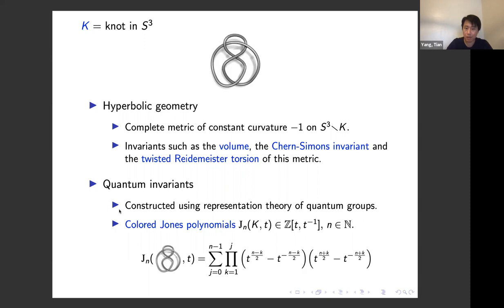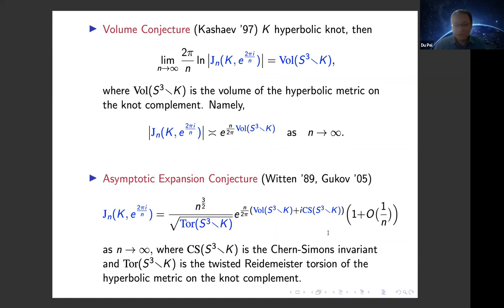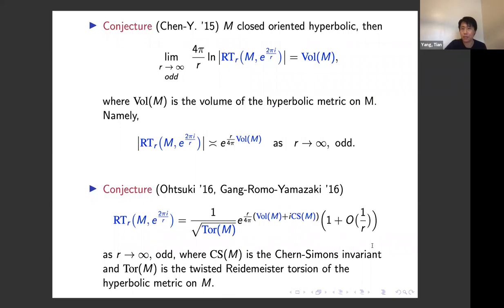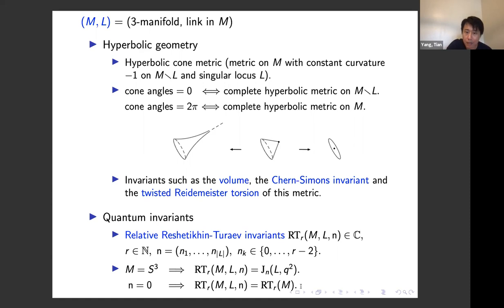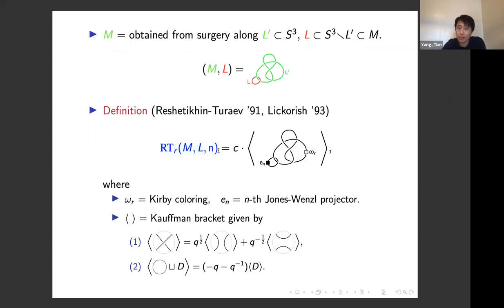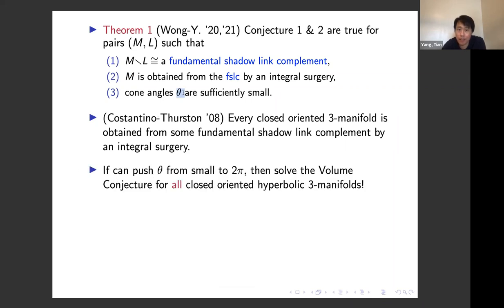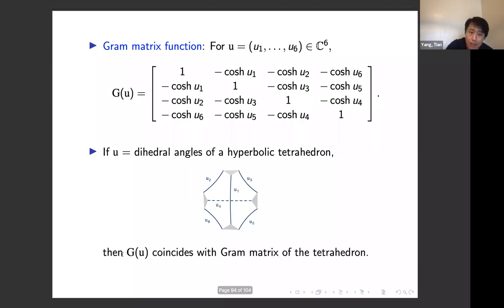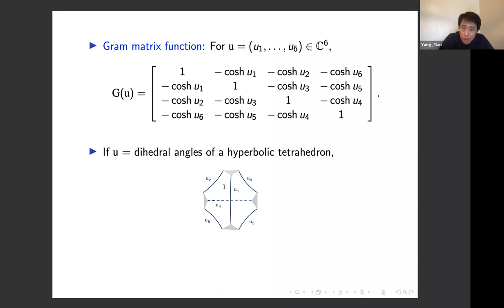Tian Yang | Hyperbolic Geometry and Quantum Invariants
09/15/2021 CMSA Colloquium

Speaker: Tian Yang (Texas A & M)

Abstract: There are two very different approaches to 3-dimensional topology, the hyperbolic geometry following the work of Thurston and the quantum invariants following the work of Jones and Witten. These two approaches are related by a sequence of problems called the Volume Conjectures. In this talk, I will explain these conjectures and present some recent joint works with Ka Ho Wong related to or benefited from this relationship.